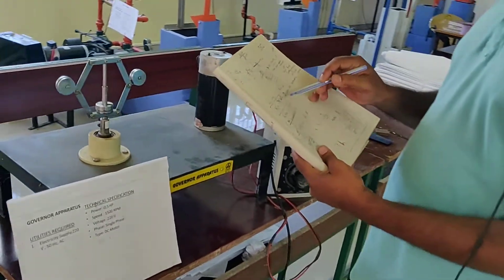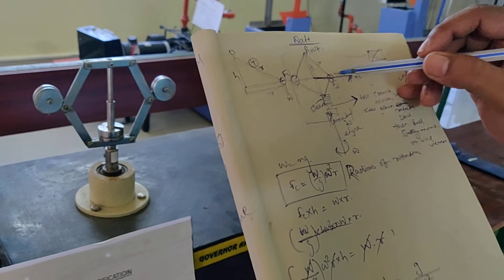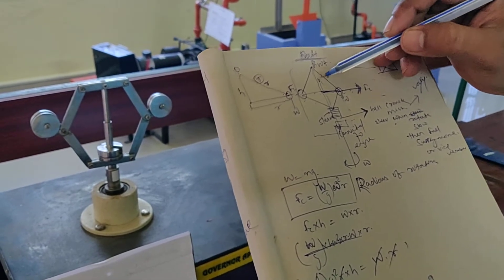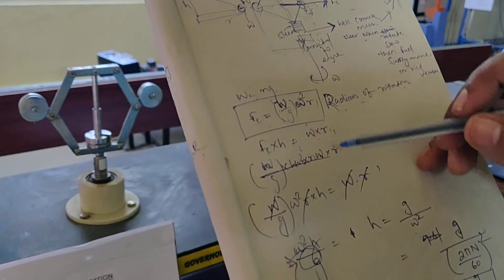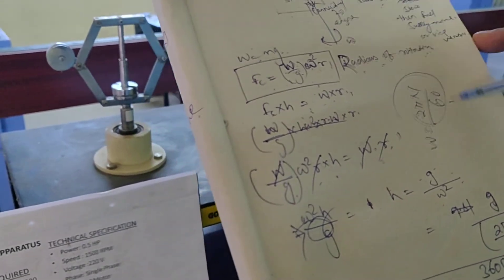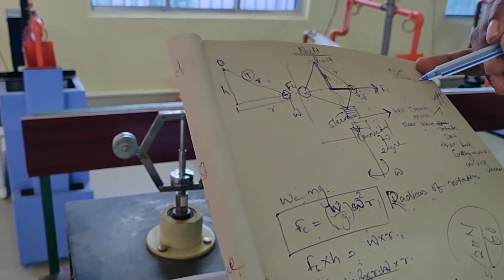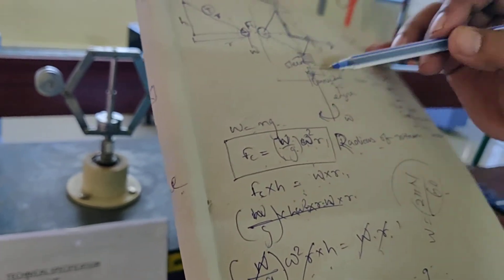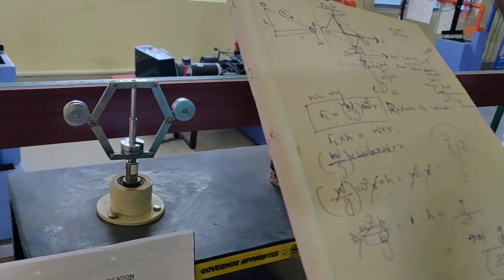Watt governor 4th sem mechanical lab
watt governor introduction with various parts, how to regulate speed and fuel, calculation of centrifugal force and height of spindle.